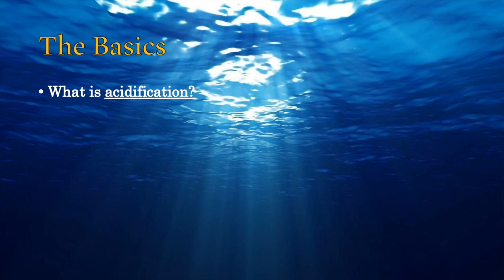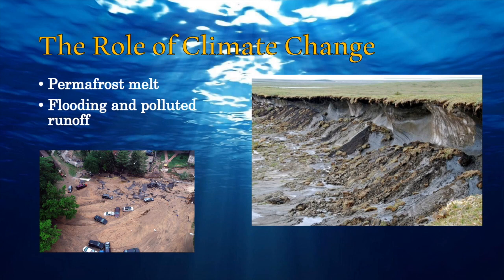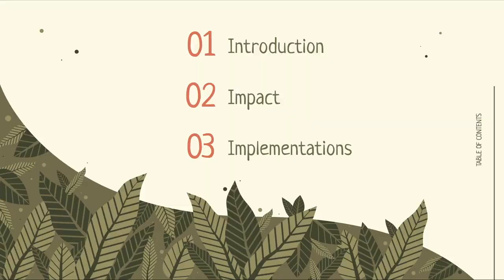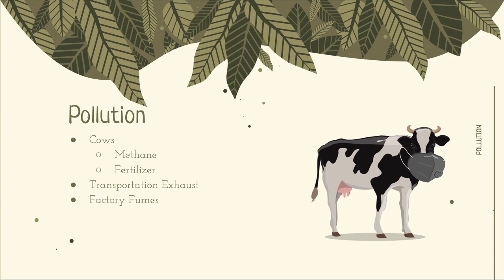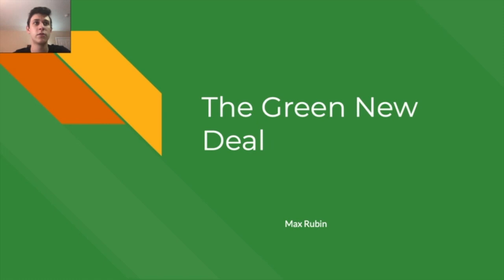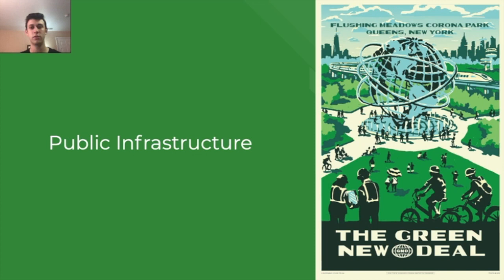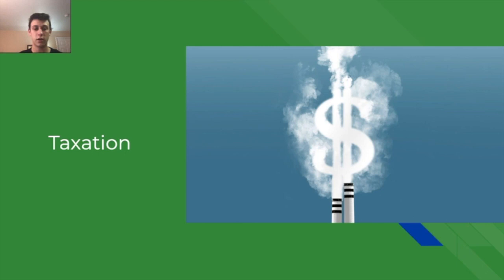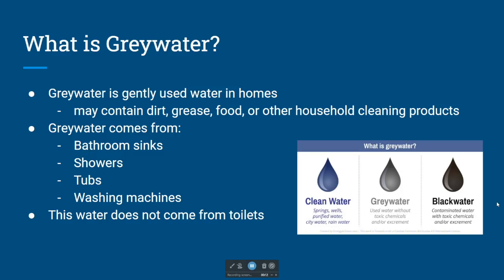YCP Speaking Green 2020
Welcome all to York College’s first official Speaking Green event hosted by YCP’s Student Senate Sustainability Committee. One goal of our committee is to spread awareness about the truths and solutions of sustainability. Here we have 5 student leaders who filmed short talks to inform you. We hope you learn a little bit, have fun, and maybe even find a new hobby! Go Spartans.